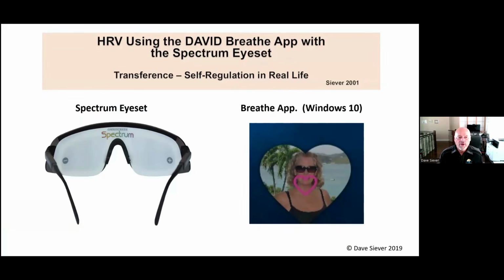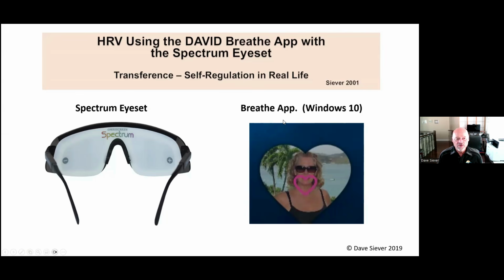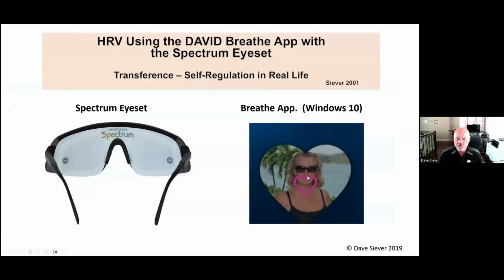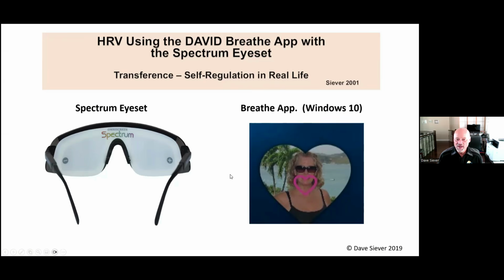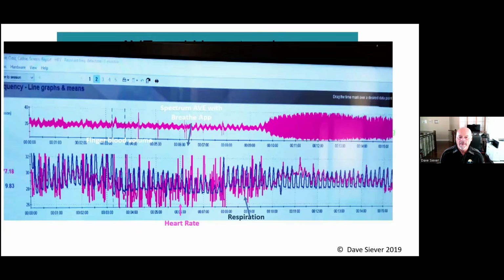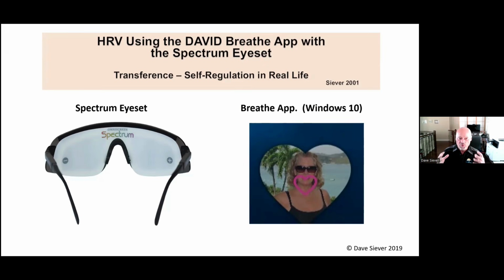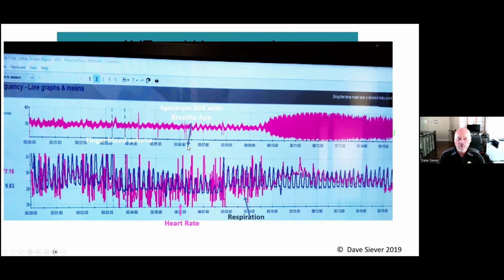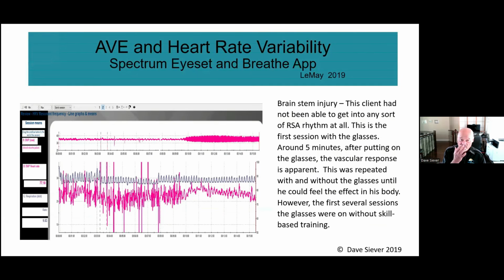DAVID Breathe PC App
Dave Siever explains how to use the DAVID Breathe PC App with the Spectrum eyeset for improving heart rate variability (HRV).